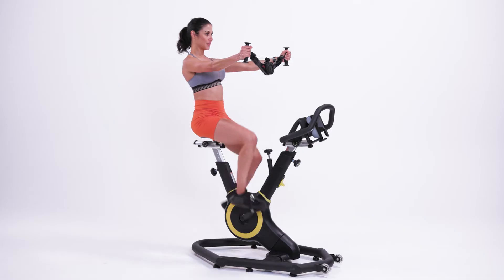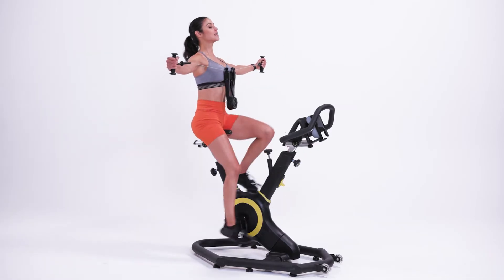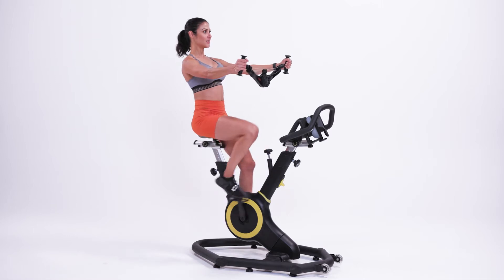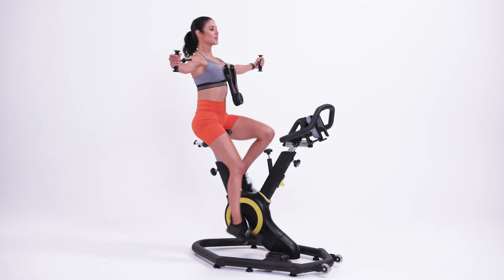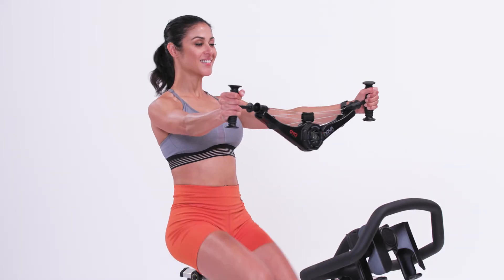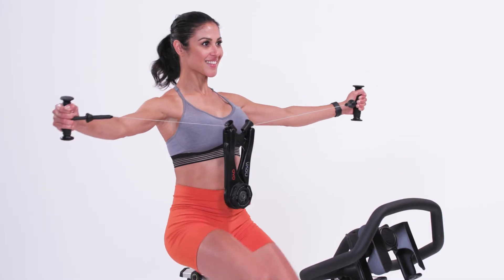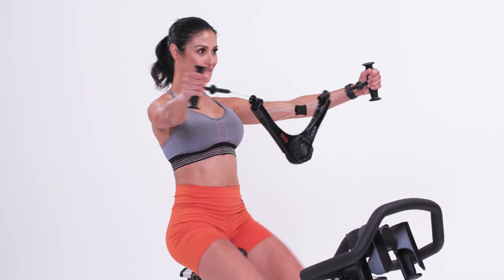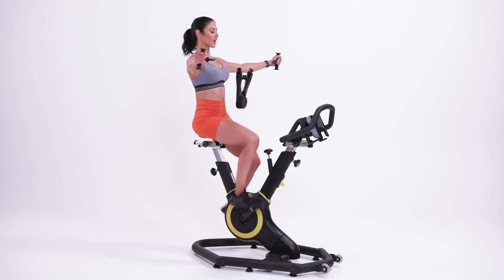Back Fly While Pedaling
OYO Fitness instructional video showing how to perform the Back Fly While Pedaling.